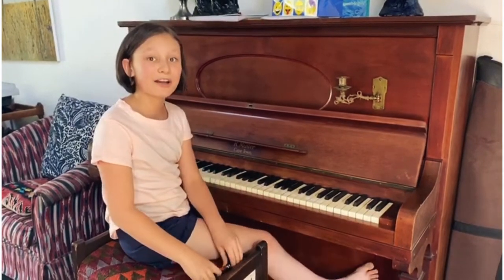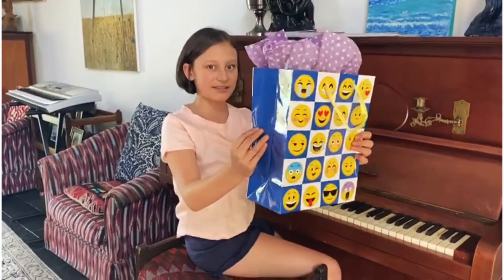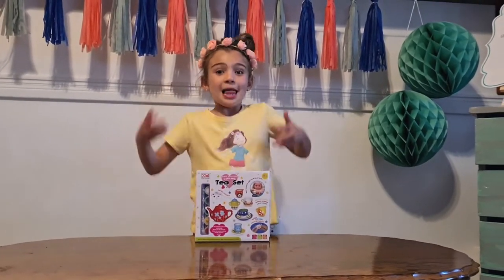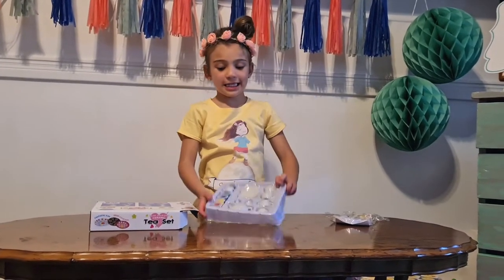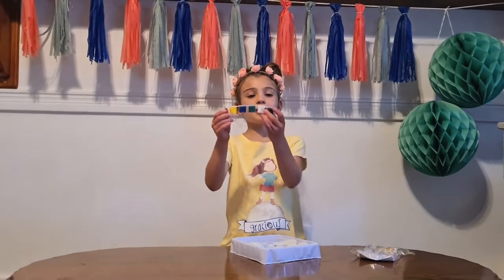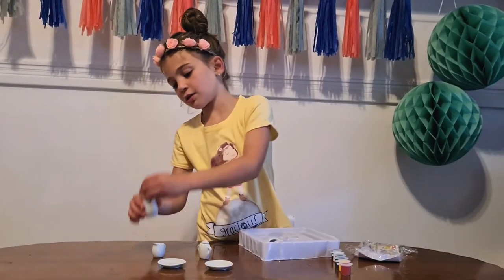Milan_Gracious: Art_Painting a tea set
What begins with a T, ends with a T and has T in it?
Yes, a TEAPOT!

Join Milan in getting creative by doing some paint art.
Wonder if the Queen would love some tea with this little young lady ;-)

May your "cup overflows" (Ps 23:5), may your "soul thirsts for God" (Ps 42:2), may you "taste and see that the Lord is good" (Ps 34:8).